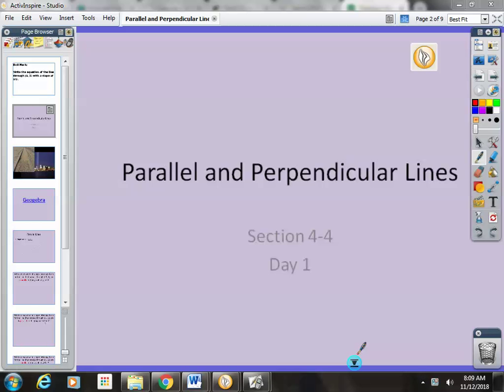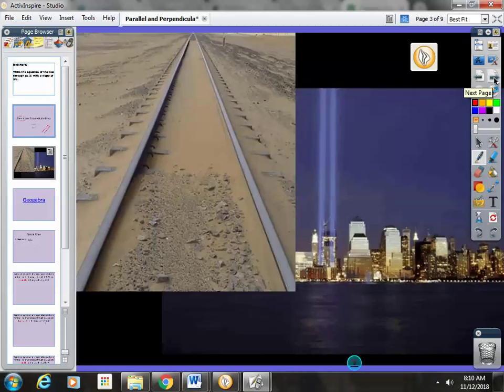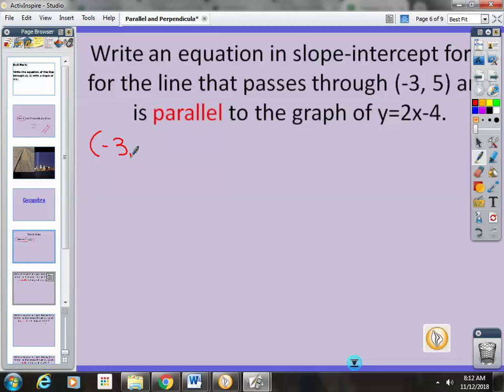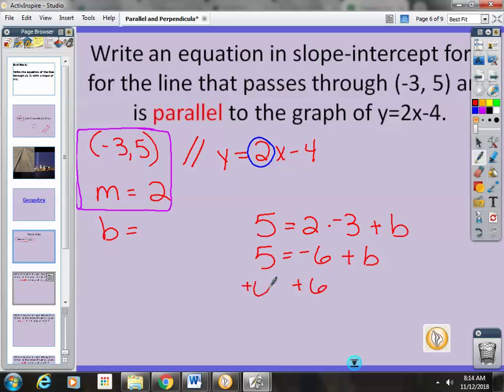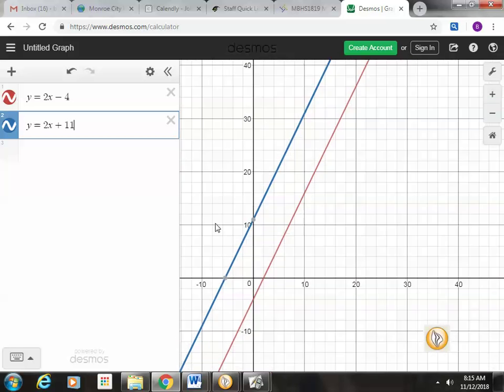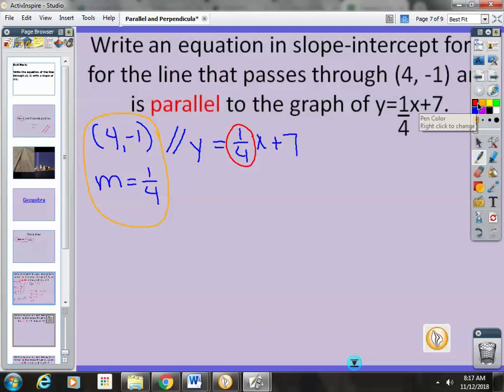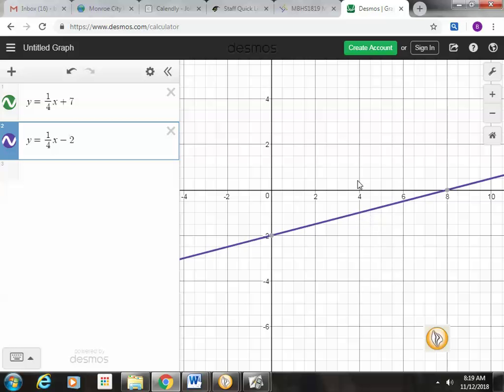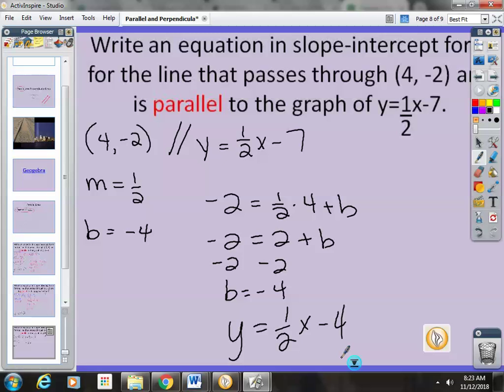11.12.18 - Alg. 1 - Parallel Lines